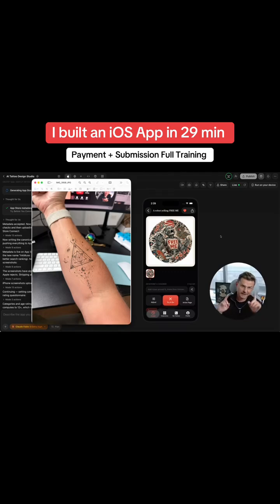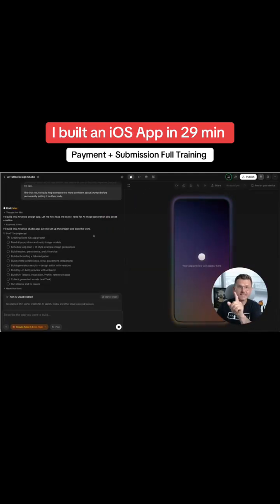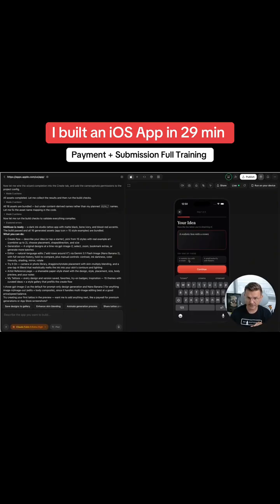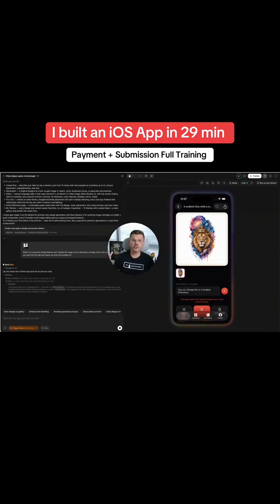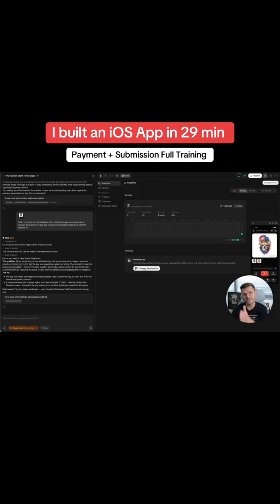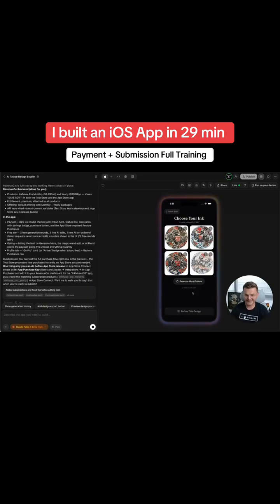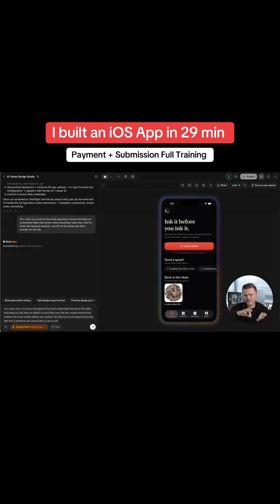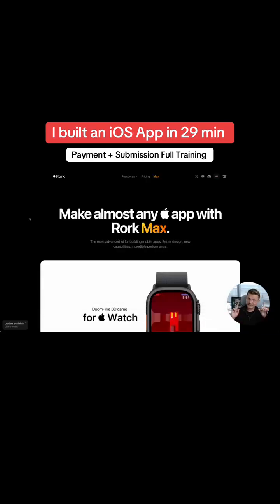Try RORK MAX in profile. I built a full iOS app in 28 minutes. Frontend, backend, cloud services, Re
Try RORK MAX in profile. I built a full iOS app in 28 minutes. Frontend, backend, cloud services, RevenueCat payments, paywall, App Store Connect setup, and screenshots. This is getting ridiculous.